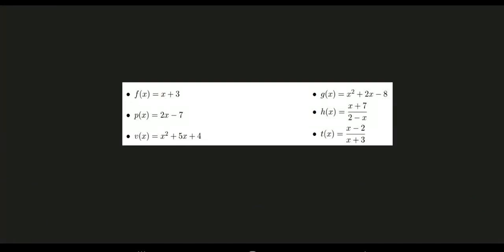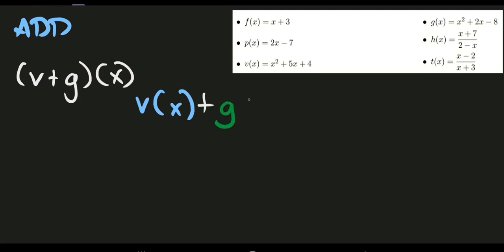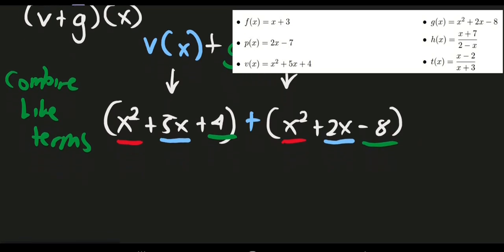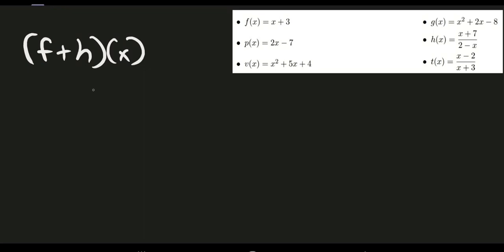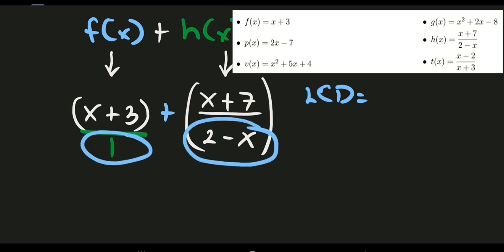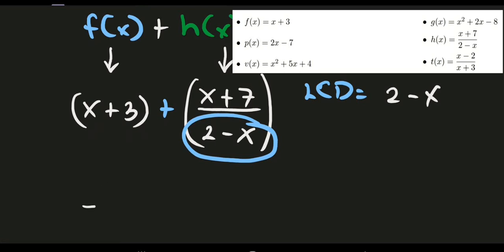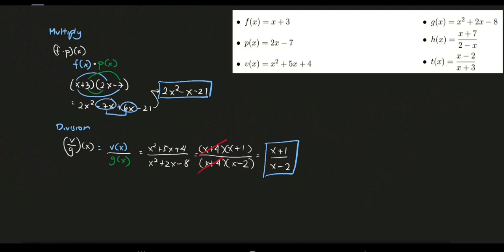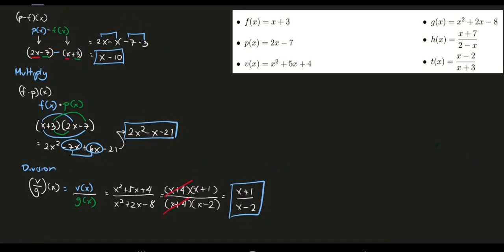Operations on Functions (Part 1 - Examples) | GENERAL MATHEMATICS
This video is about the Operations on Functions (Steps and Examples) PART 1.
I will upload some additional tutorials about Operations with the concept of Evaluation of Function... Enjoy Learning!

God bless!

Grade 11 - General Mathematics (topics) | (MELC Based)